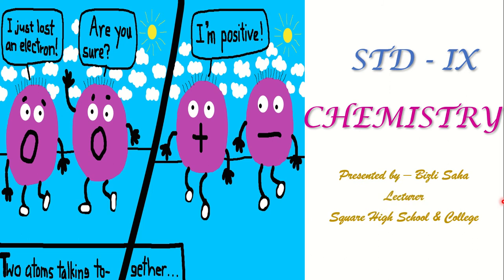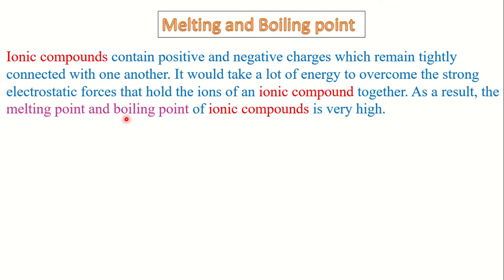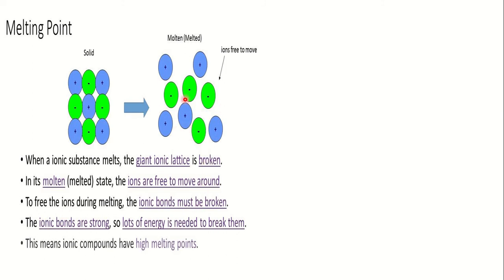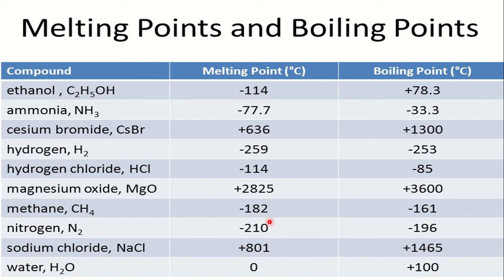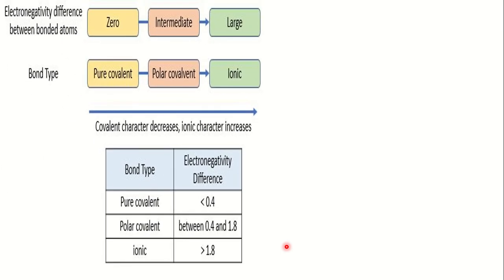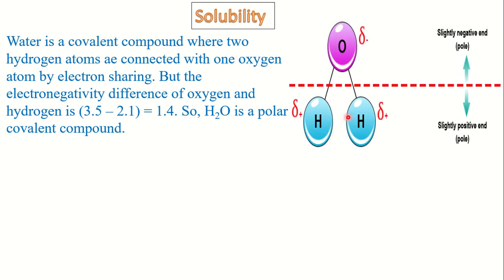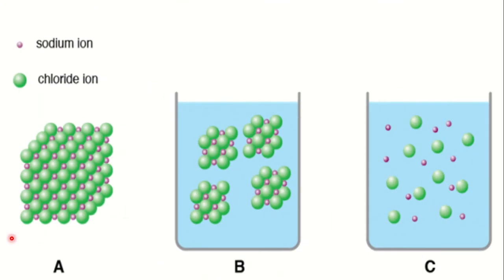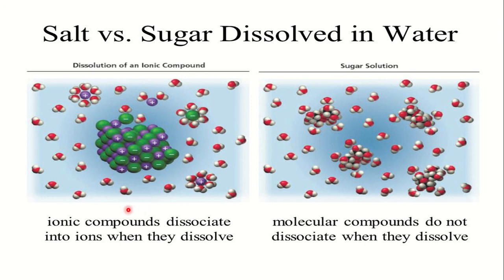Chemistry, STD - IX, Day - 26 (06. 07. 2021)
Chapter - 5, Lec - 7, Properties of Ionic & Covalent compound  (part - 1)